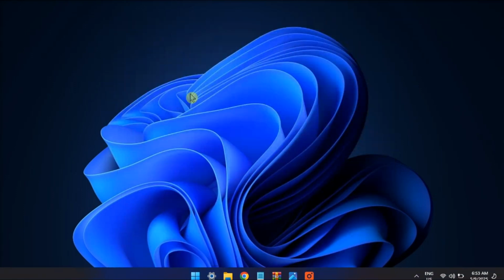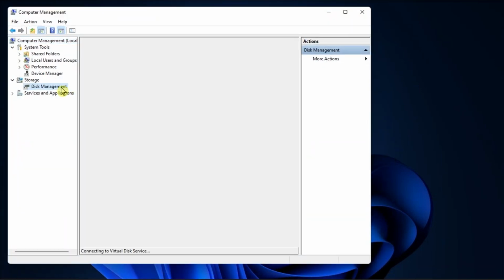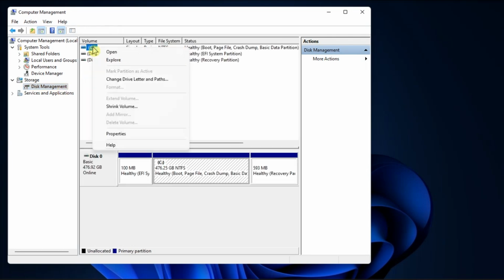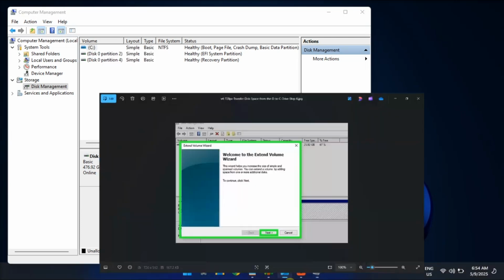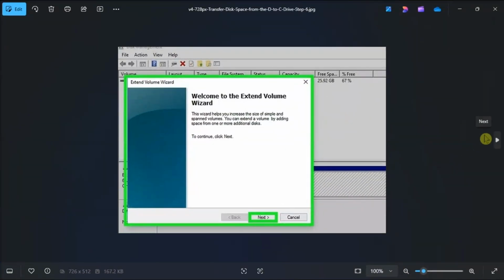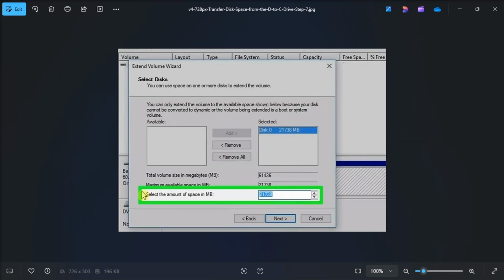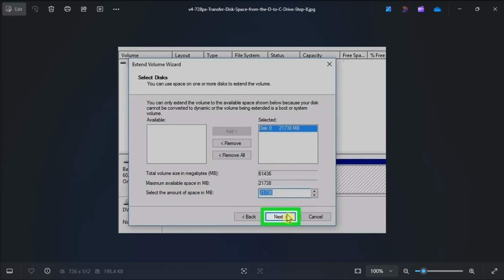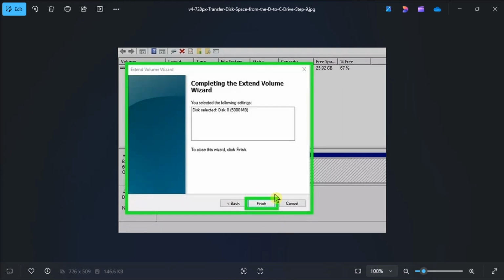How to Move Disk Space Between the 'C' Drive & Other Drives in Windows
In this tutorial, we'll show you how to move disk space between the C drive and other drives in Windows. You'll learn how to shrink one partition and extend another using Disk Management, as well as when to use third-party tools for more advanced partition resizing.